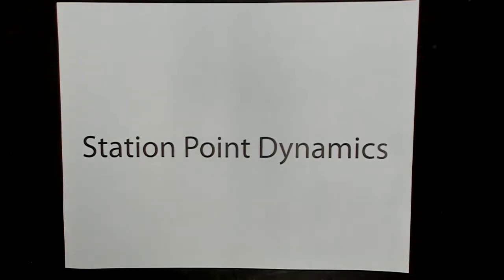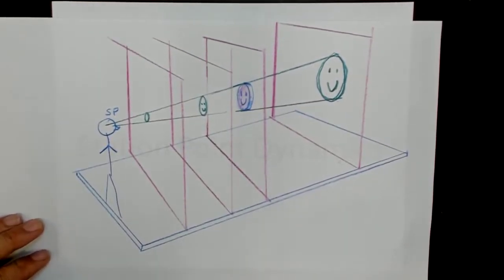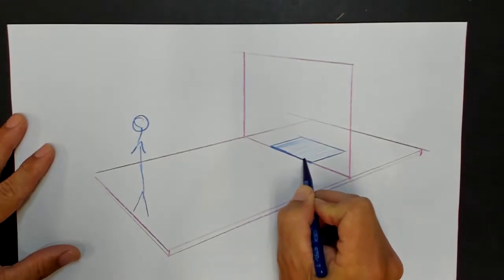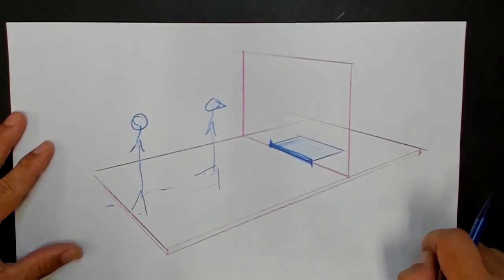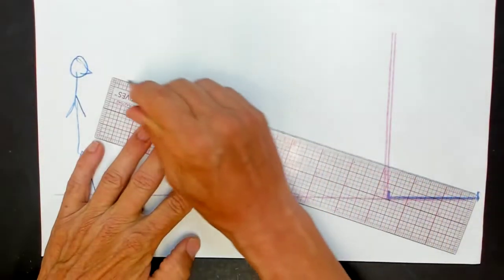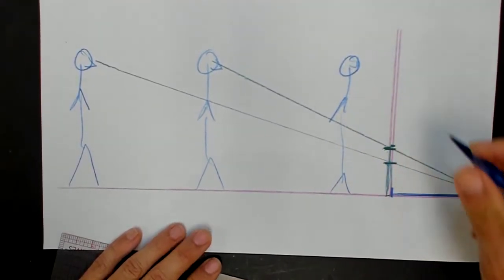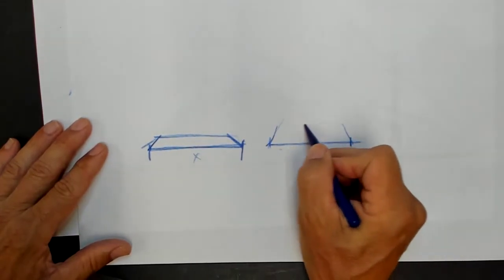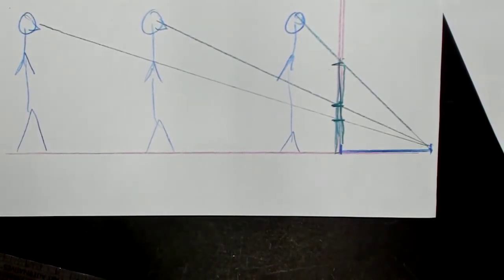8. Perspective Drawing: Station Point Dynamics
What happens to the image being drawn when the station point moves.